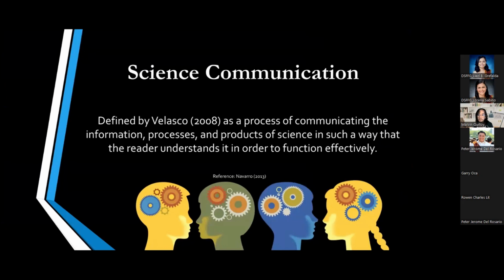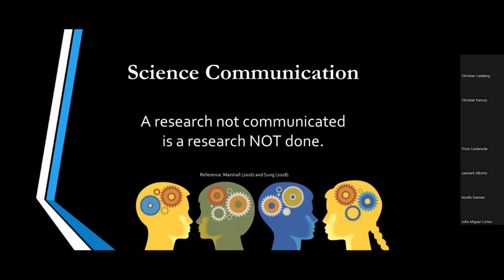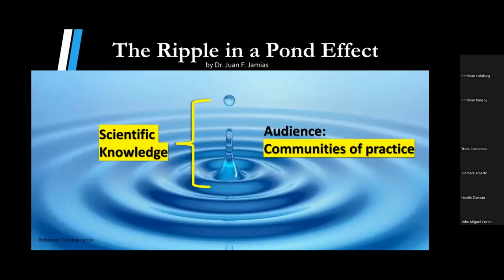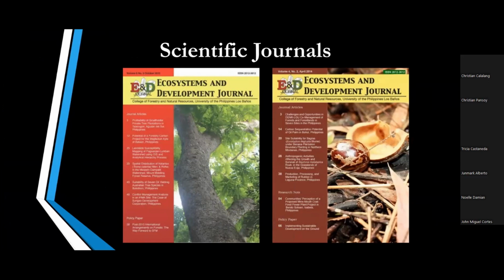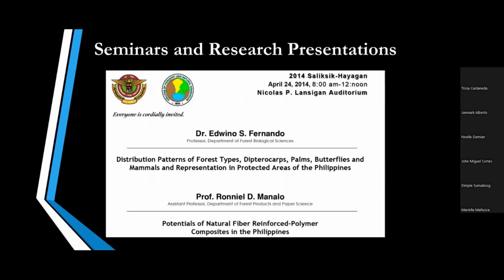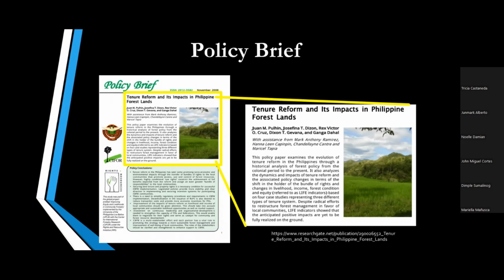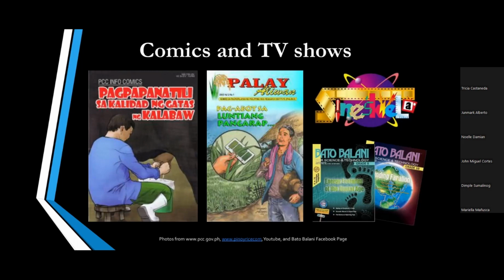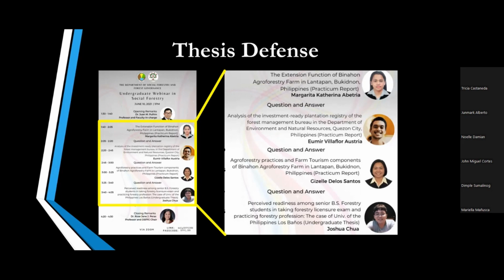Communicating Research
Discusses the importance of communicating research